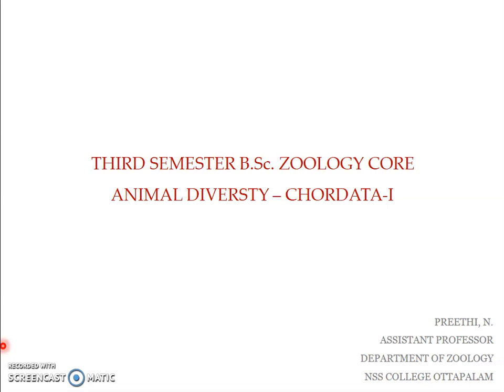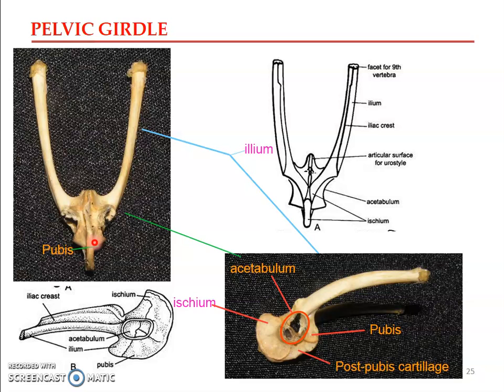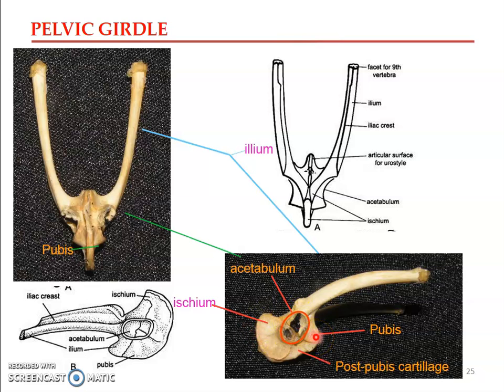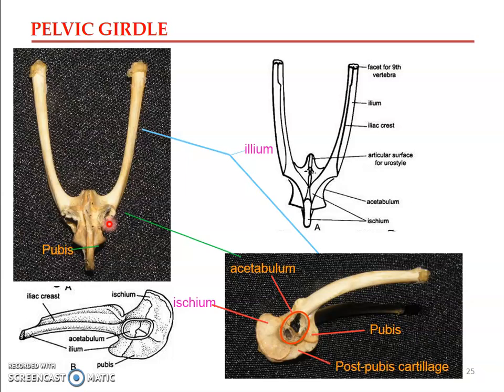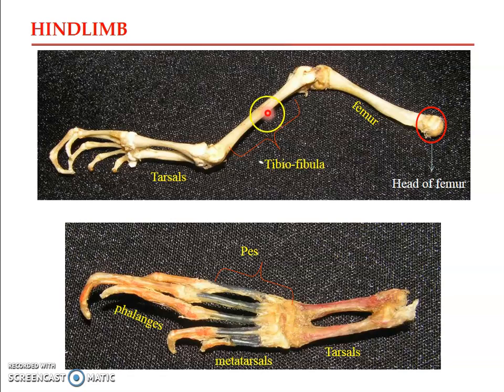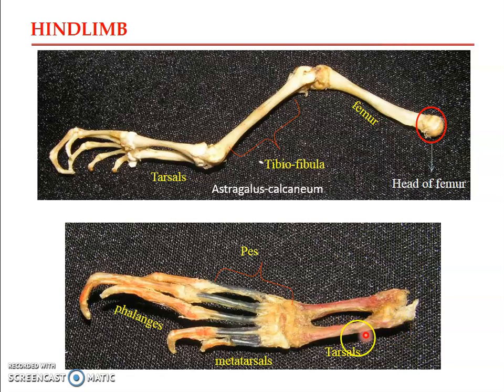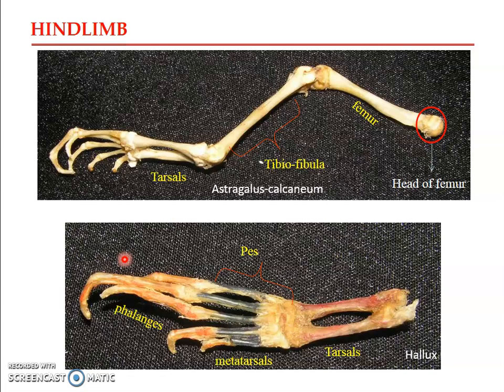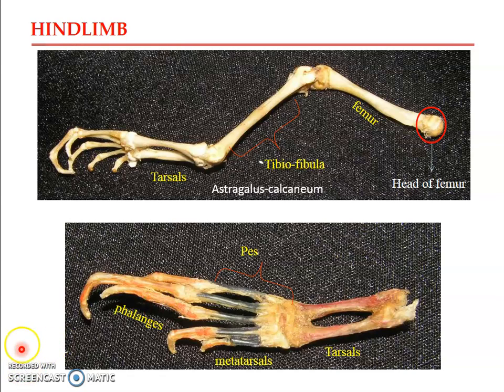Sem 3 B.Sc. Zoology : Hoplobatrachus - Pelvic girdle and Hindlimb